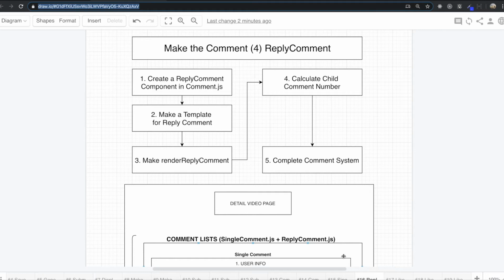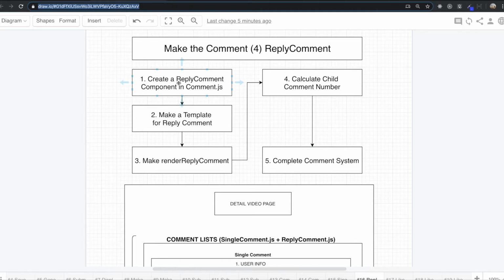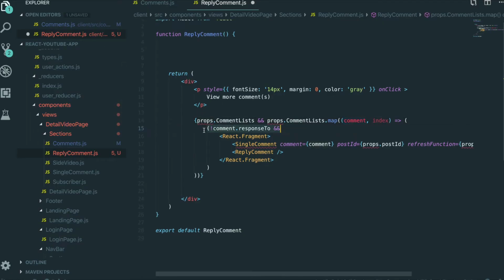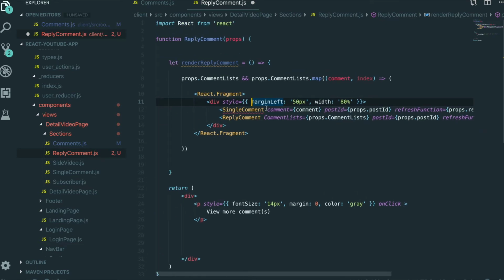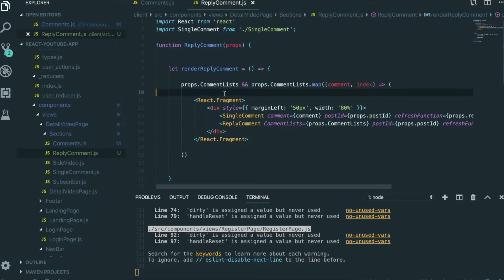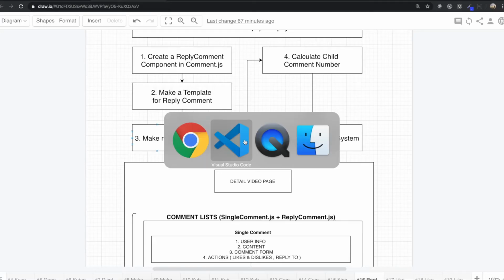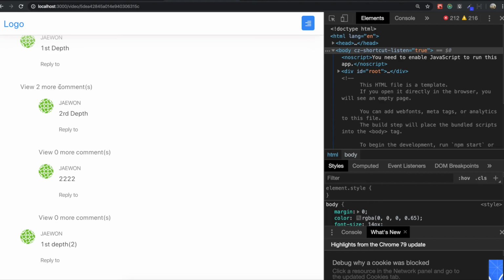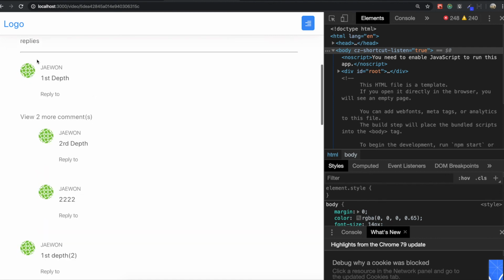YOUTUBE Clone #16 Reply Comment Component ( React Project , MERN Stack )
React Project, MERN Project -  Youtube Clone